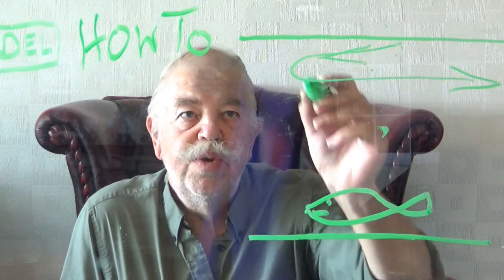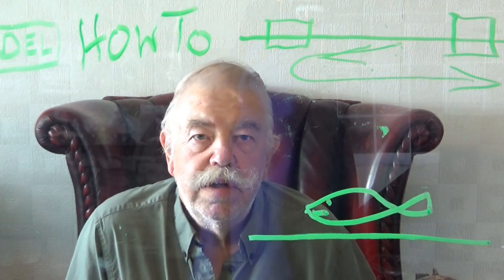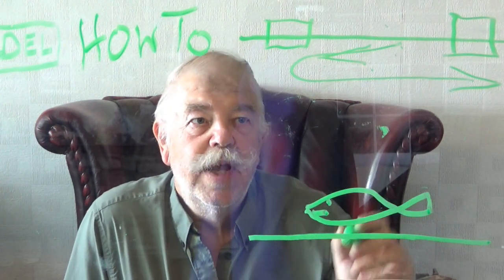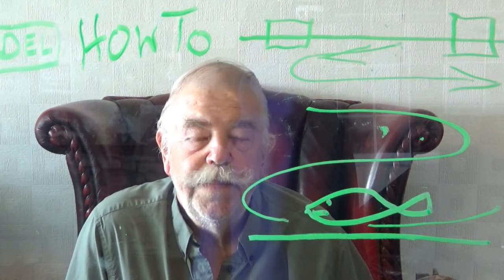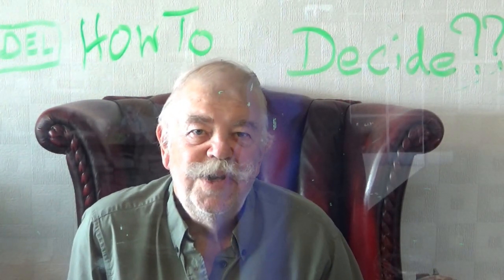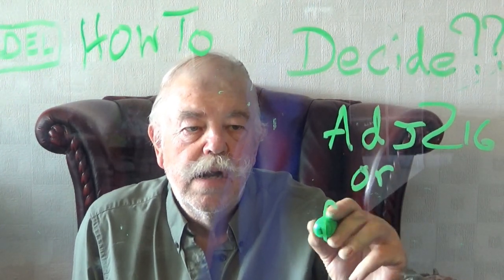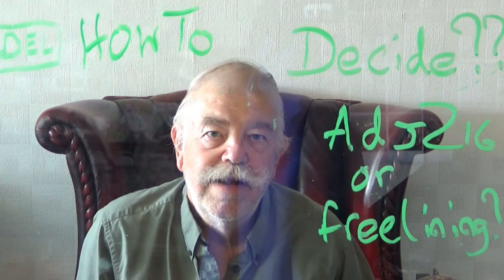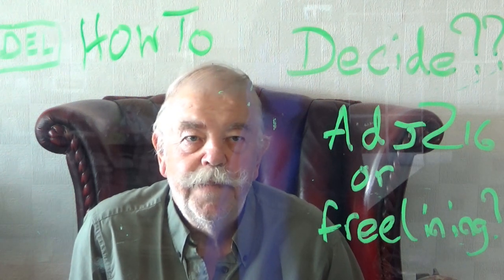How to decide between Adj Zigs and Freelining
another in the 'How To' series. This time it is -how to decide between an adjustable zig rig and a freelined bait